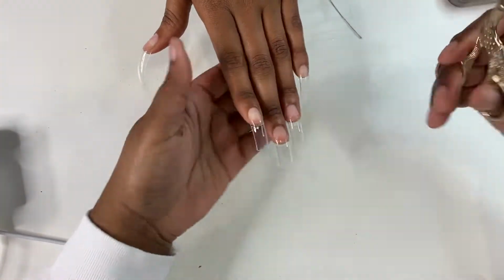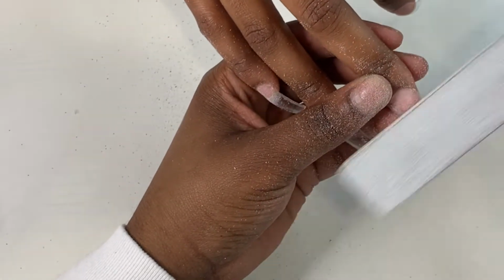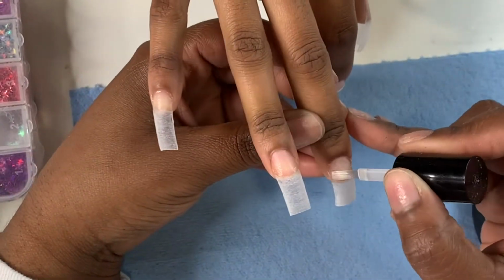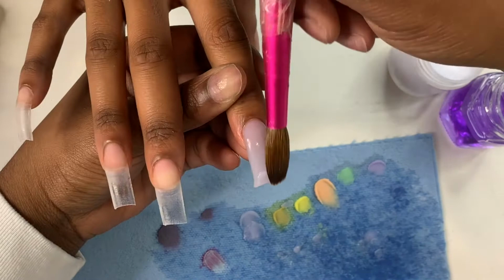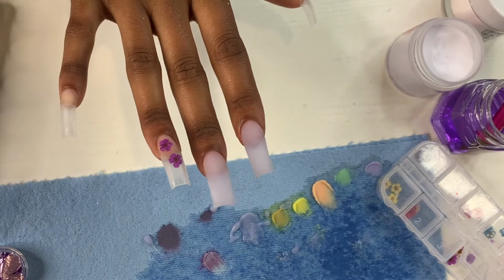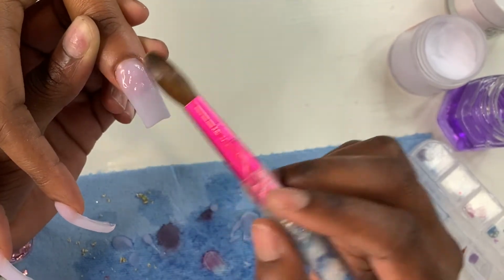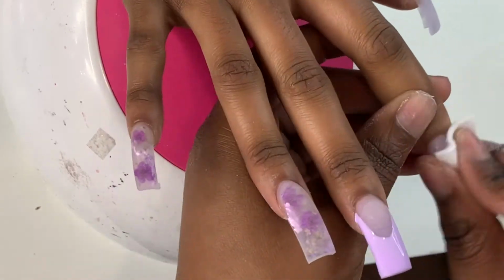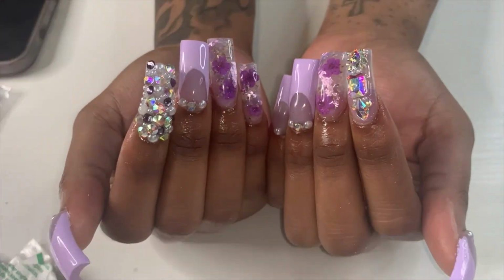HOW TO ENCAPSULATE ACRYLIC NAILS | BEGINNER FRIENDLY | MEDIUM CURVED NAILS